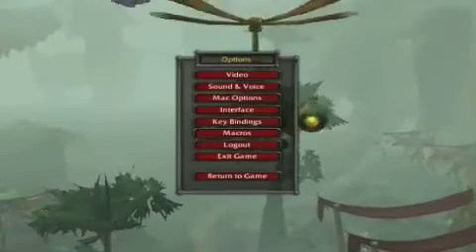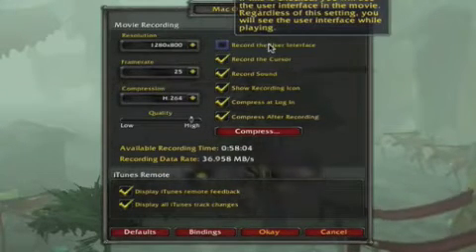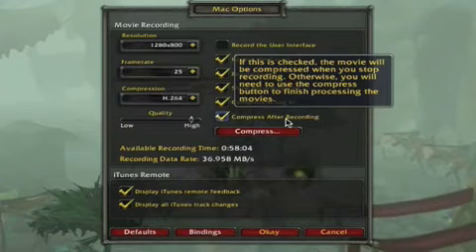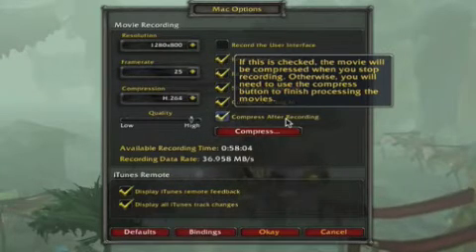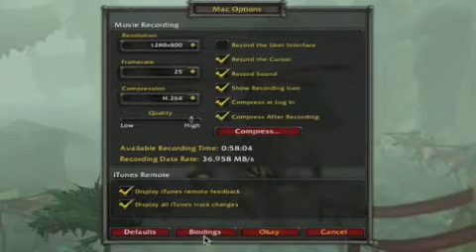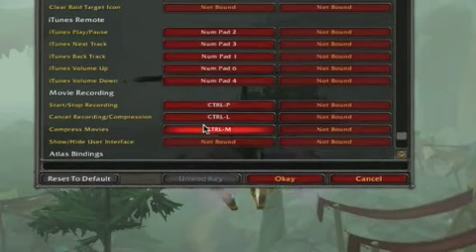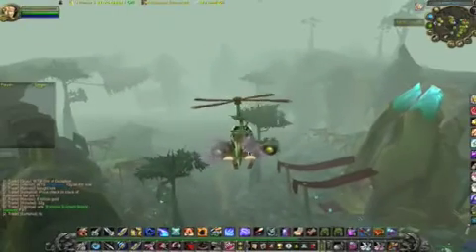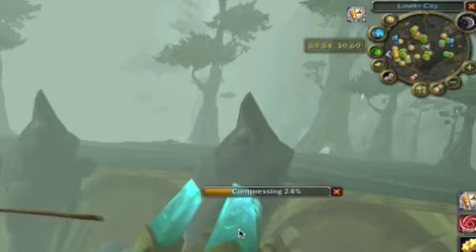Quest Log Ep 13 I'm a Mac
Quicksilver Built in Itunes controls Built in screen recording